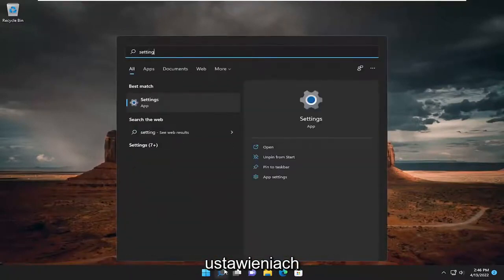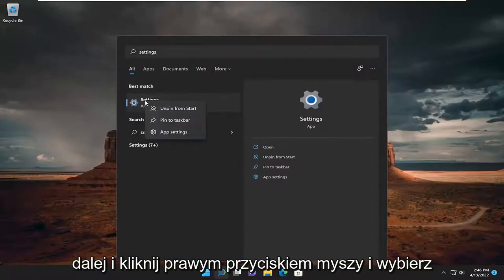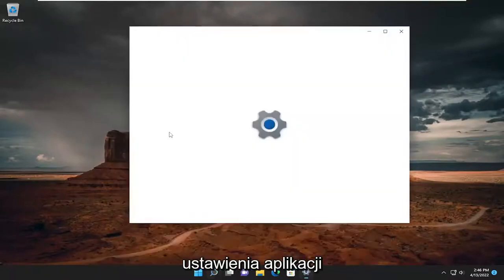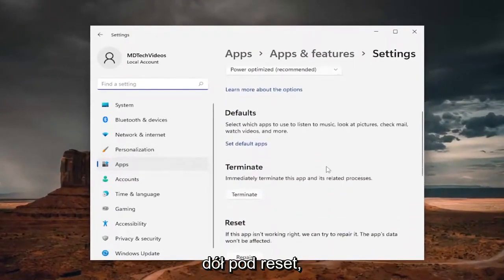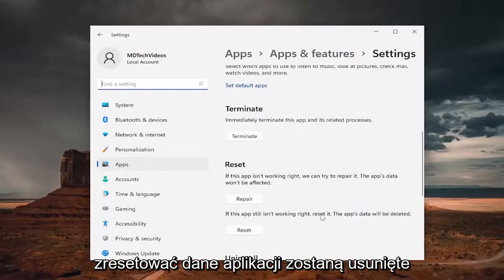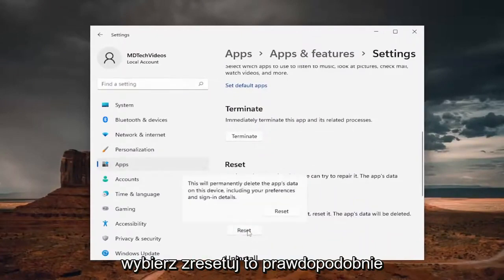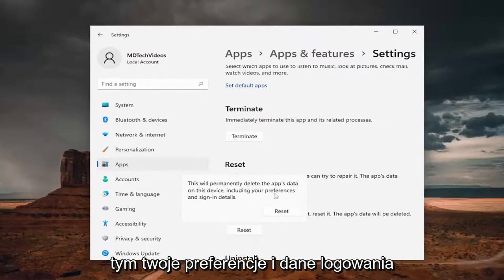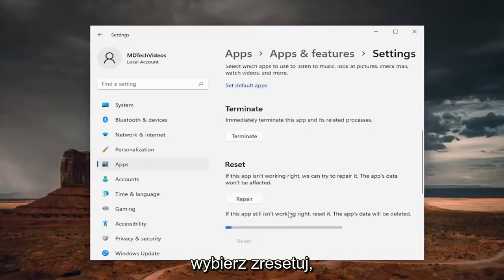Jak zresetować aplikację Ustawienia w systemie Windows 11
Jak zresetować aplikację Ustawienia w systemie Windows 11 [Samouczek]

Aplikacja Ustawienia jest potężna w systemie Windows 11 i umożliwia łatwe dostosowywanie systemu Windows. Korzystając z niego, możesz uruchomić system w trybie awaryjnym, zmienić nazwę komputera, usunąć konto Microsoft, naprawić przeglądarkę Microsoft Edge itp. Ale co, jeśli aplikacja ustawień nie działa poprawnie lub ulega awarii na komputerze?

Jeśli Twoja aplikacja Ustawienia systemu Windows nie działa poprawnie, masz jeden bardzo skuteczny sposób rozwiązania tego problemu. Firma Microsoft umożliwia zresetowanie aplikacji Ustawienia, ale nie jest ona łatwo dostępna. W tym poście pokażemy, jak przywrócić ustawienia domyślne, aby działały poprawnie.

Problemy omówione w tym samouczku:
jak zresetować ustawienia aplikacji w systemie Windows 10
jak zresetować ustawienia aplikacji w systemie Windows 11
zresetuj ustawienia aplikacji Windows 11